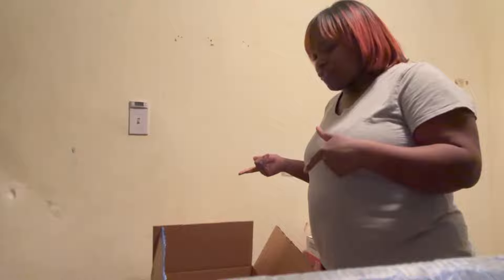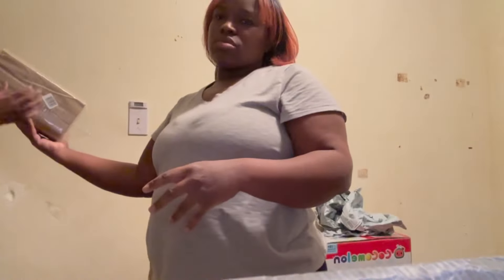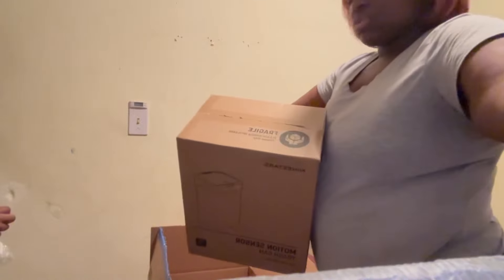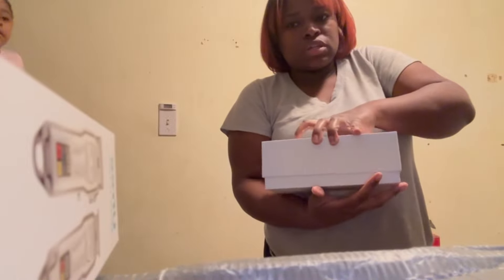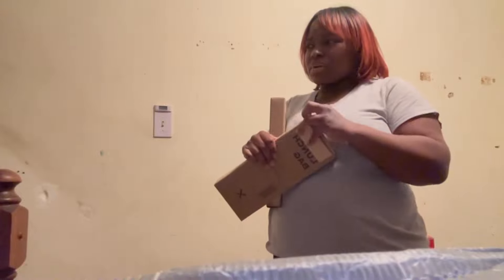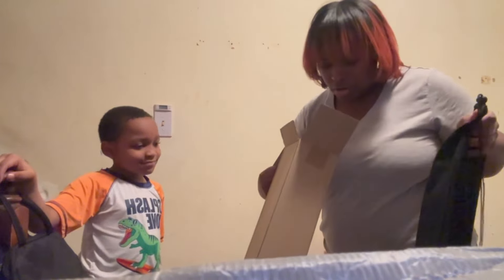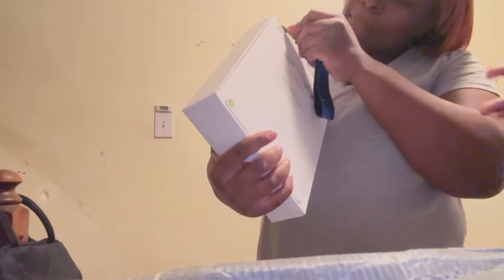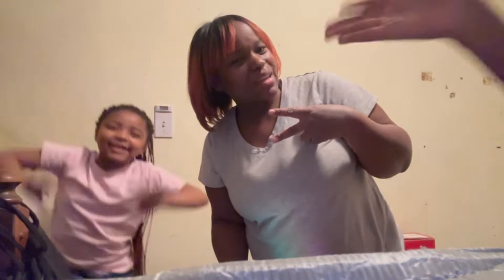I’M BROKE AGAIN | I SPENT IT ALL😭😭